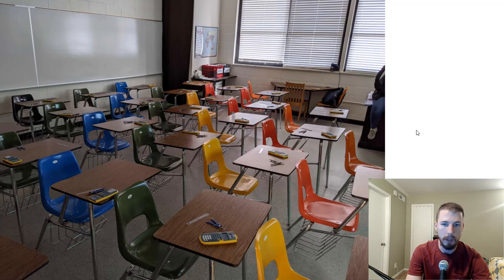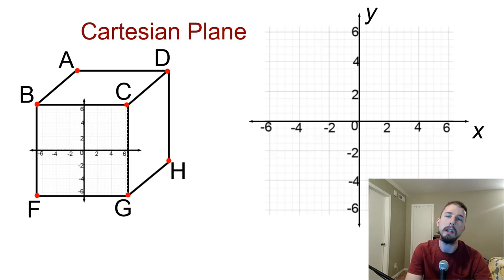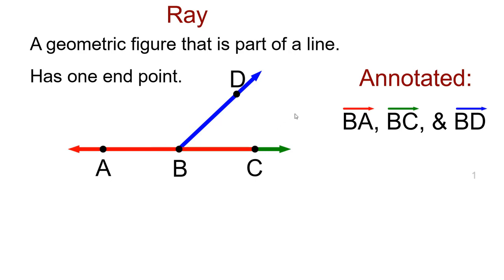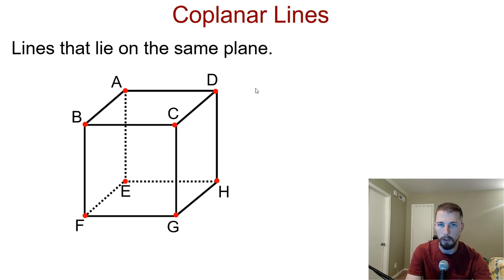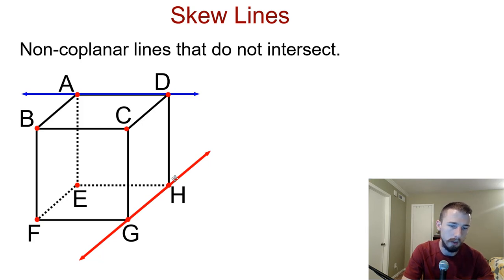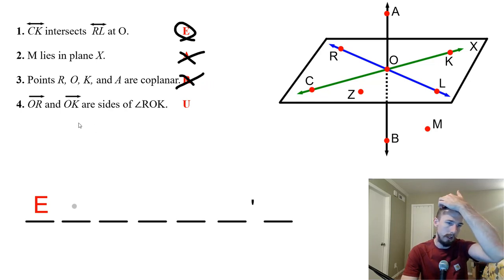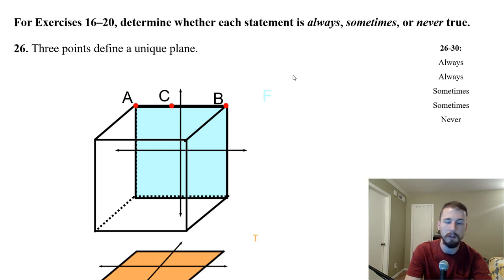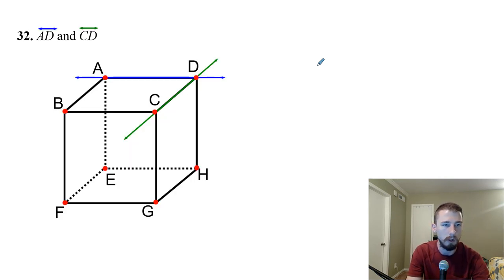1-1 Points, Lines, & Planes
Lecture begins at 1:10
Assignment starts at 19:43.